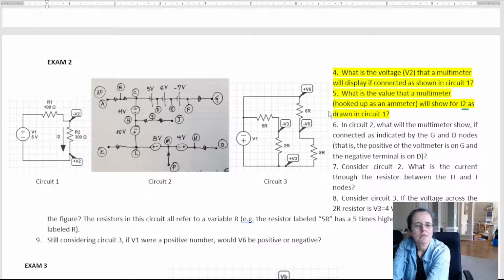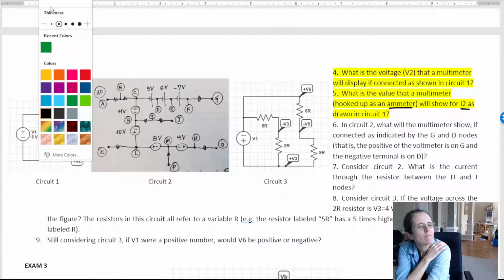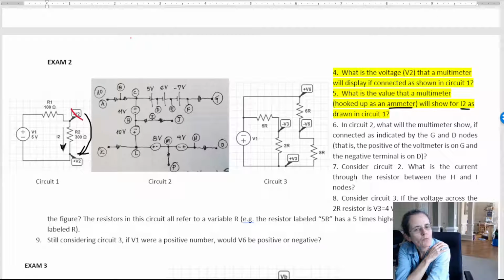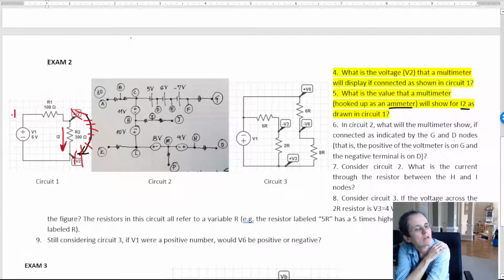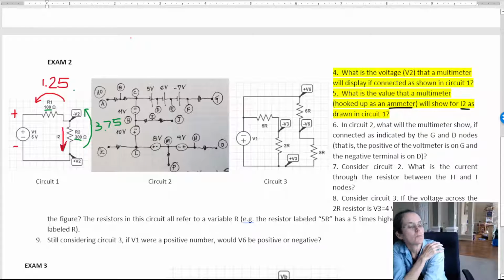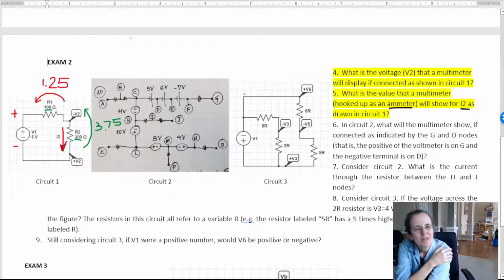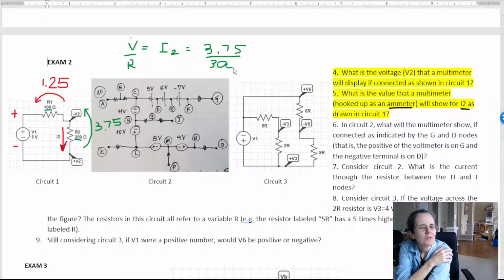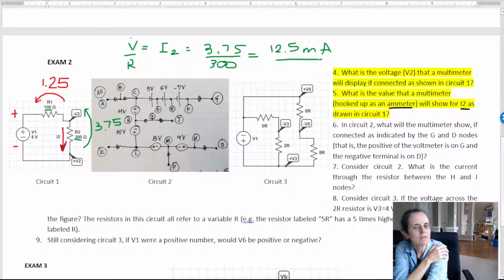ohms law voltage drop 220824 2